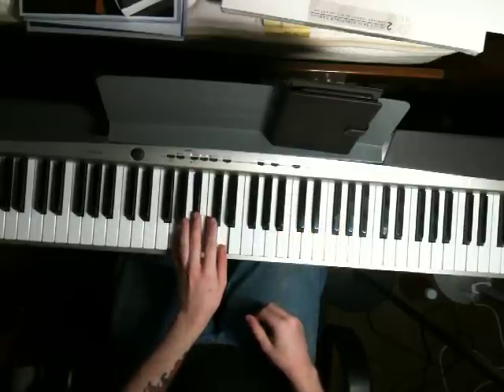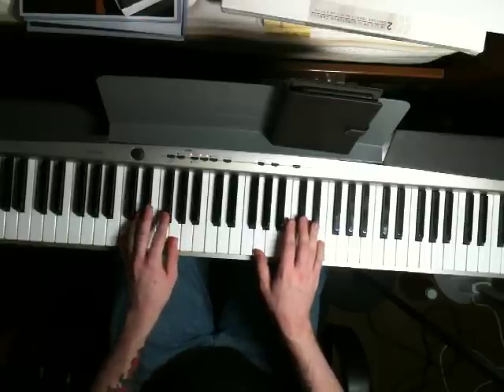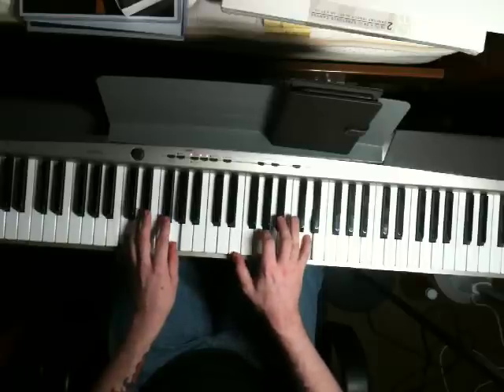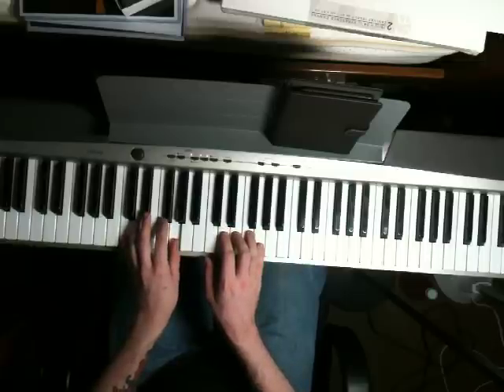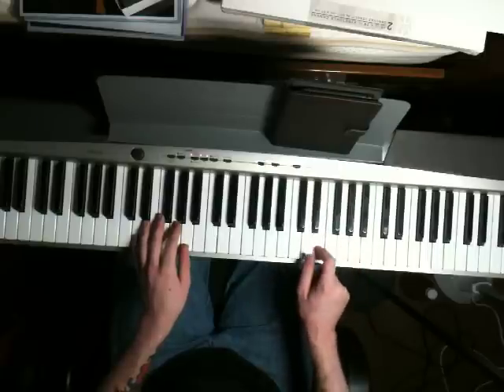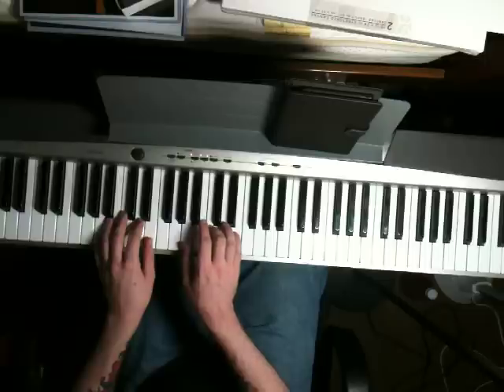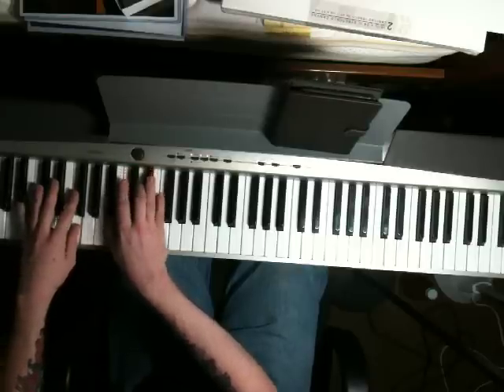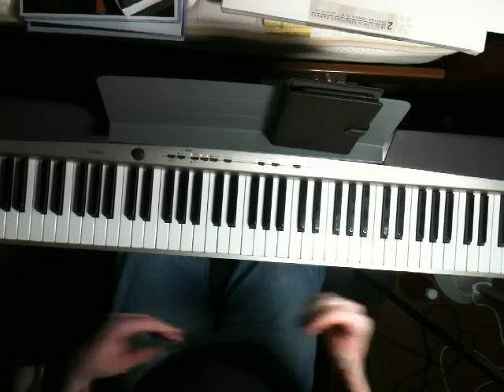How To Play Ingenue By Thom Yorke On Piano (Tutorial)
I hope this helps. It's a great song.